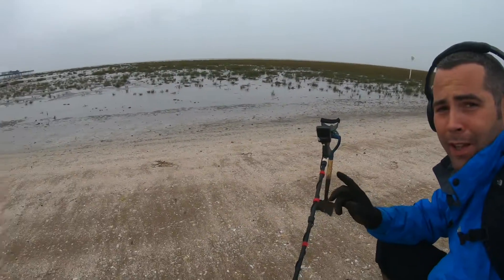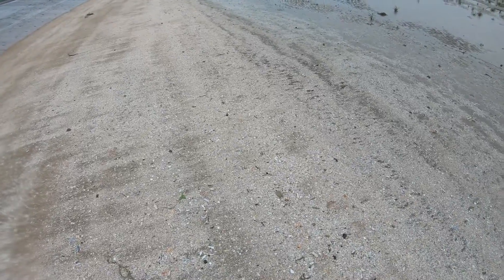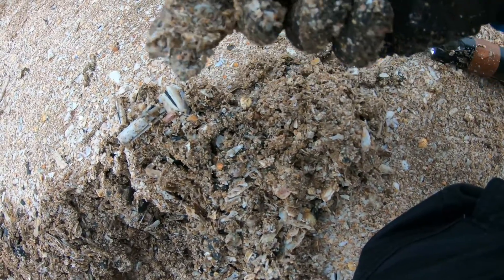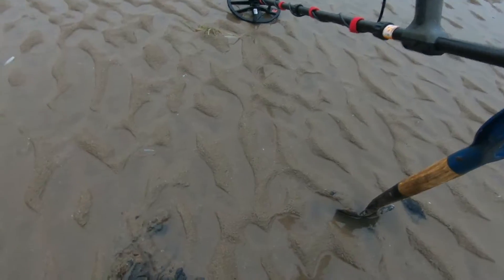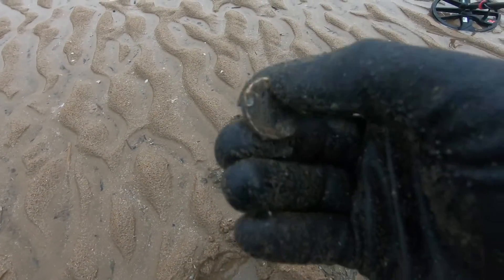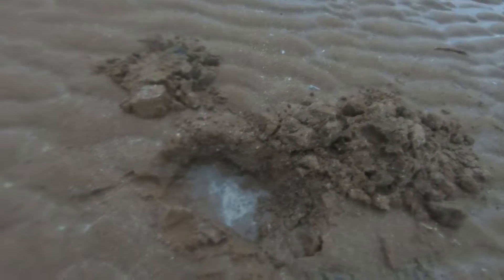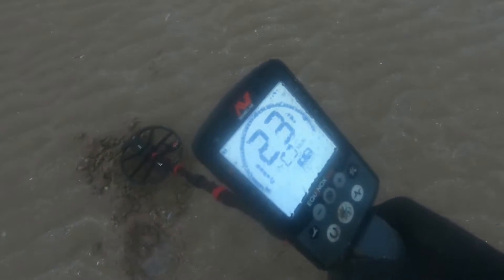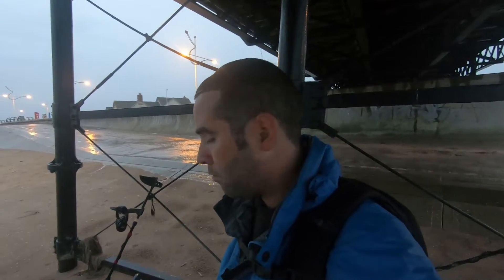Beach Metal detecting : Testing the Equinox 800 after the update!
Metal detecting a southport beach with the Minelab Equinox 800 after the V2.0 update.

Watch the video to see how I got on... the metal detector was consistent and really distinguished what was junk and what wasnt.

Be sure to check out Jonathan's facebook group...